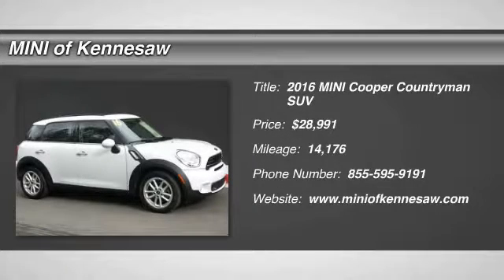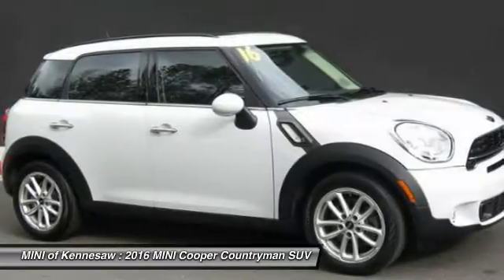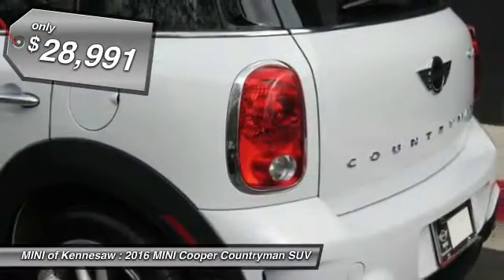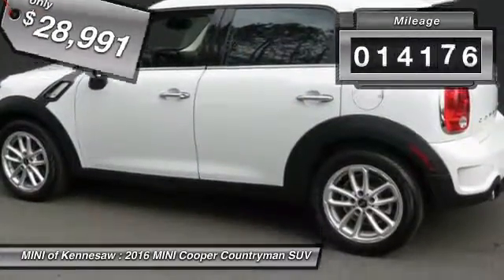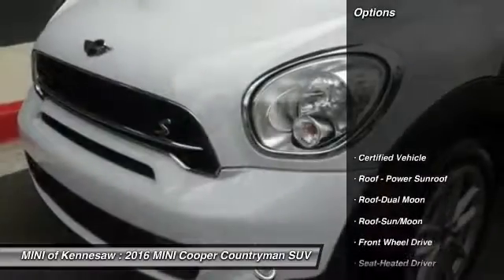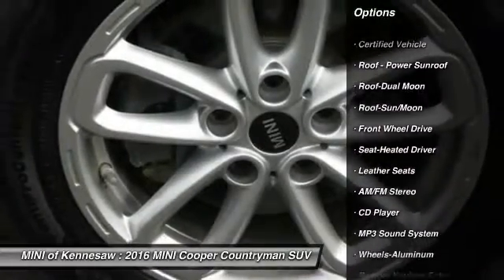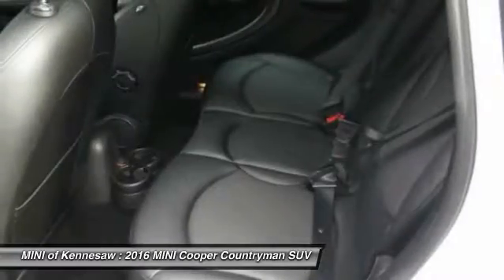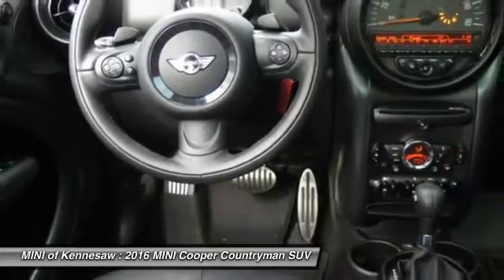2016 MINI Cooper Countryman Kennesaw GA MP1897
2016 MINI Cooper Countryman S - $28991

**2016 MINI COOPER COUNTRYMAN S**MIN CERTIFIED**6YR/100K CERTIFIED WARRANTY**AUTOMATIC**LEATHER SEATS**HEATED SEATS**FACTORY 17 ALLOY WHEELS**SUNROOF**LED FOG LIGHTS**KEYLESS ENTRY**HARMAN/KARDIN PREMIUM SOUND**BLUETOOTH**USB CONNECTION**CENTER ARMREST**ONE OWNER**CLEAN CARFAX REPORT**A MINI needs a driver, are you it? Wow! What a nice smaller SUV. This good-looking 2016 Mini Cooper S Countryman has a great ride and great power. I really enjoyed driving it. It's very clean, almost new, and really fun to drive.